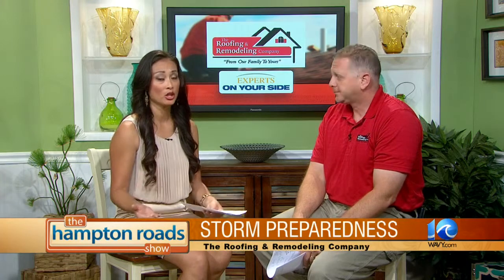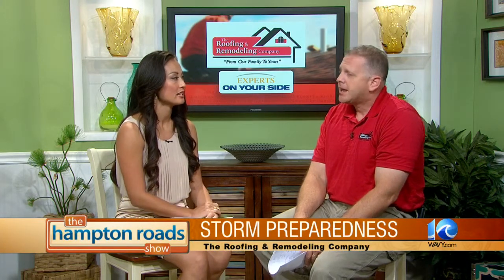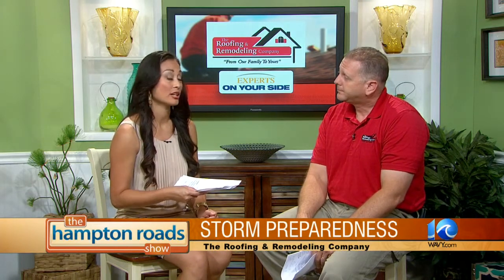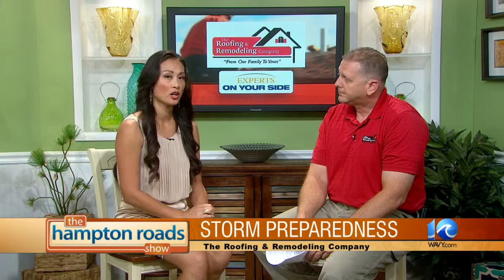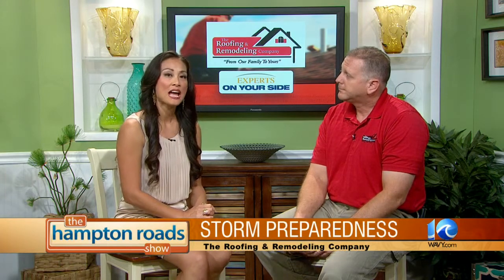Storm Preparedness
Brian Chalsma from The Roofing & Remodeling Company talked about the first line of defense against any weather, your roof.